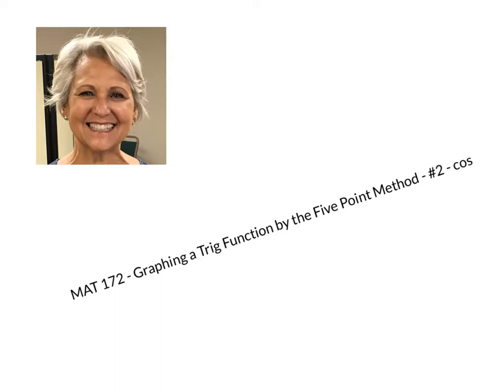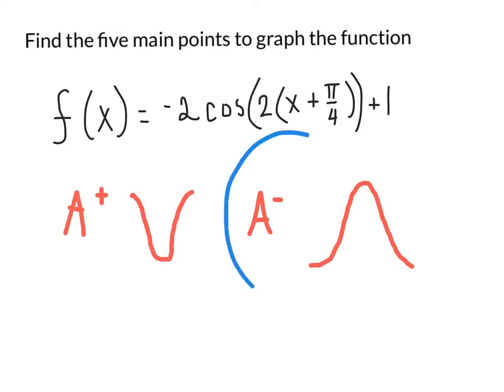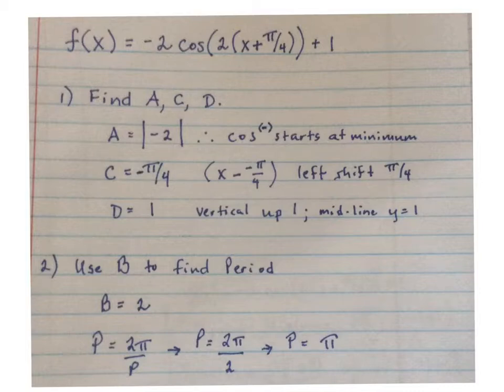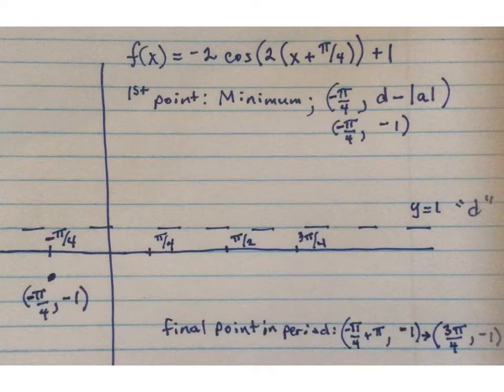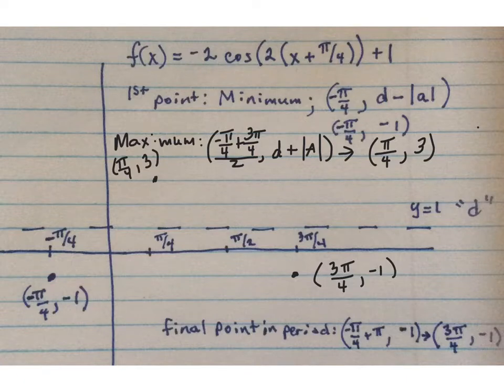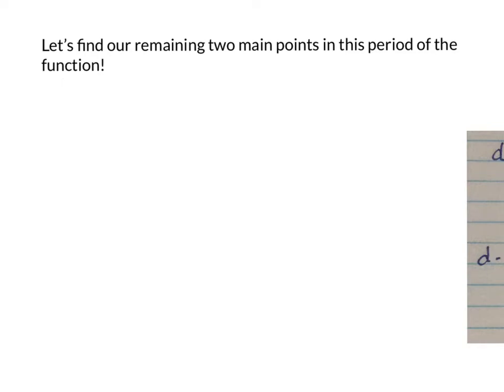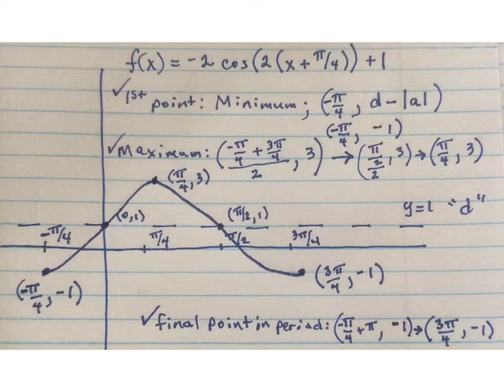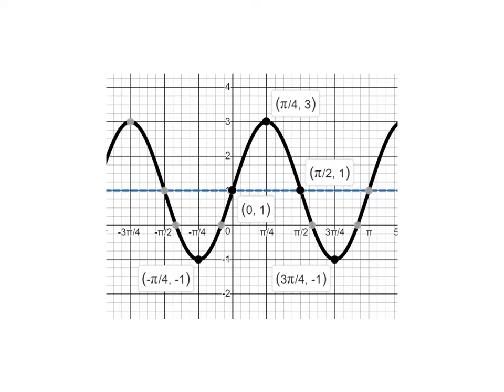Graph of a Trig Function - cos